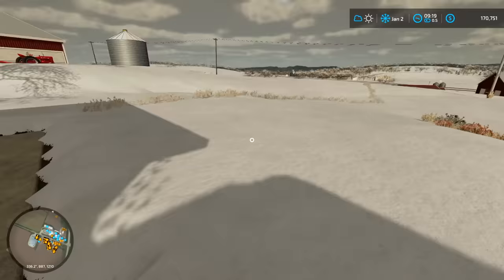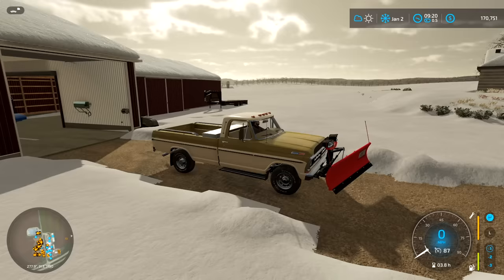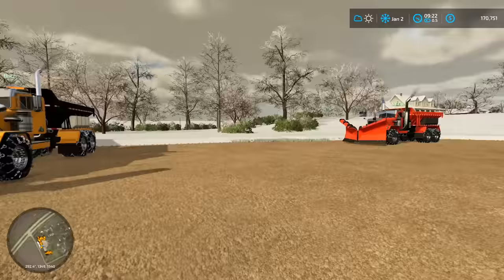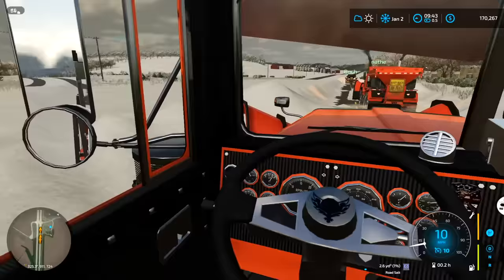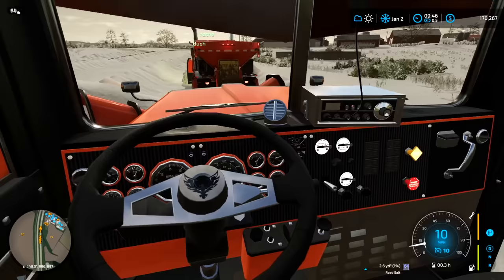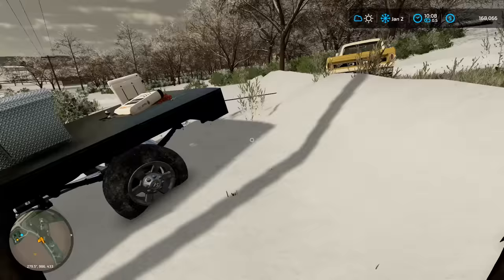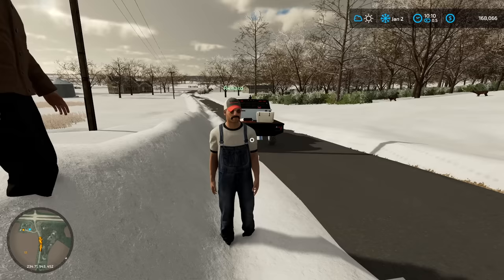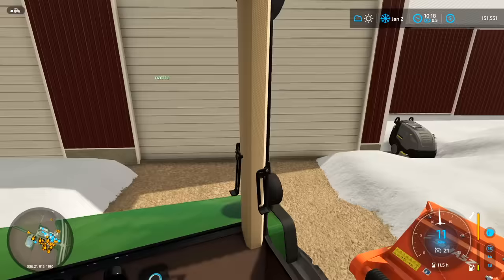GIANT SNOWPLOWING CREW CLEARS THE FARMYARD! (1990'S FARMING!) | FARMING SIMULATOR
A Blizzard dropped 2ft of snow on the Farm! We're part of the volunteer county road service, so we spent all day plowing, and pulling people out of the ditch.

FREQUENTLY ASKED QUESTIONS:

1. How do you get the game?

2. Can you get mods for Xbox One or PS4 (talking about FS19 not FS17)?

3. Where do you get your mods?

4. Why is it called the Squad if it is only one person?

5. Can I play with you?